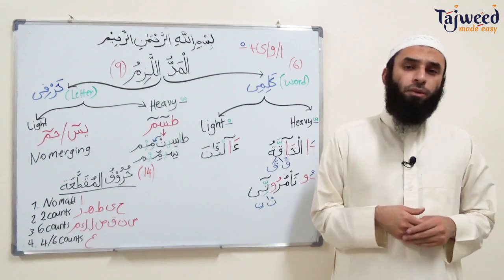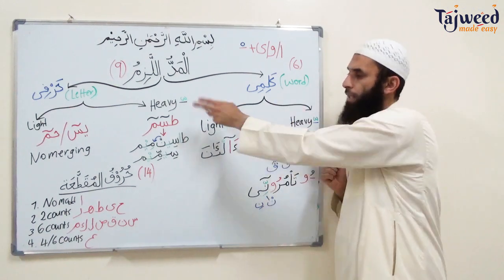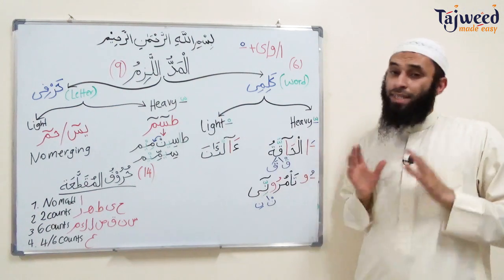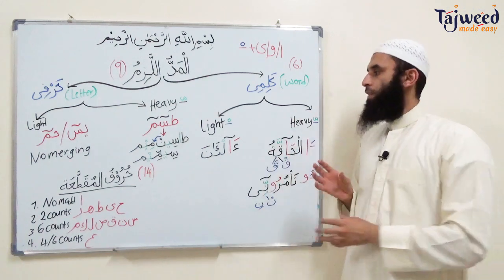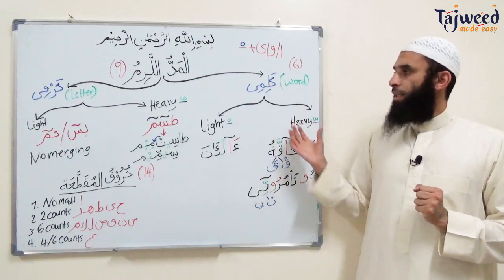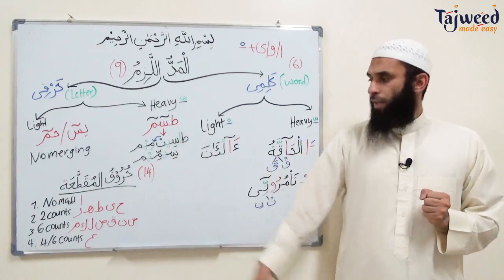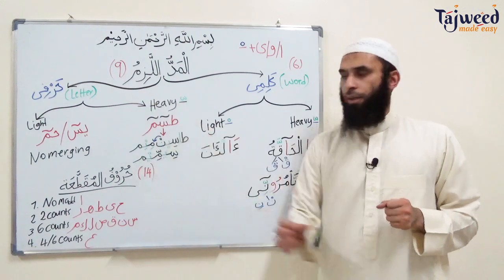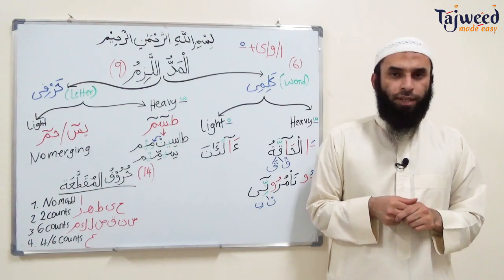Theory Lesson 17 - Al Madd Pt 5 (Madd Al-Laazim) | Tajweed Made Easy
*** IMPORTANT NOTE: We apologise for the delay in posting videos, we are currently working to bring you the rest of Juzz Amma' with new and interactive videos.

Assalamu Alaykum
Welcome to Tajweed Made Easy.

In this lesson we’re going to complete the Madd rules by learning the last type of Madd of the 9 madds which is Madd Al-Laazim. We’ll find out its definition, examples from the Ayats to practice and the exceptions.

We hope you enjoyed and benefited from this video on the Tajweed Made Easy channel.